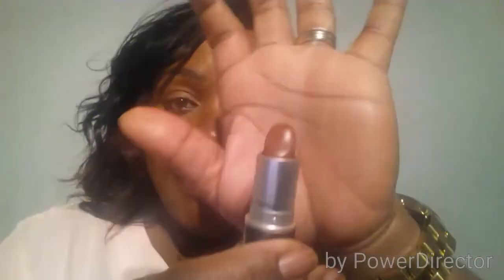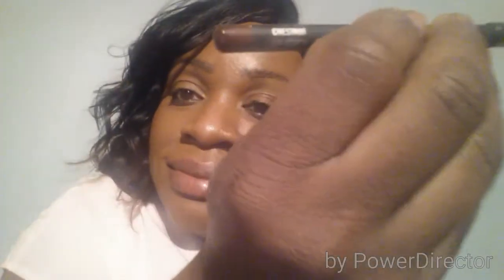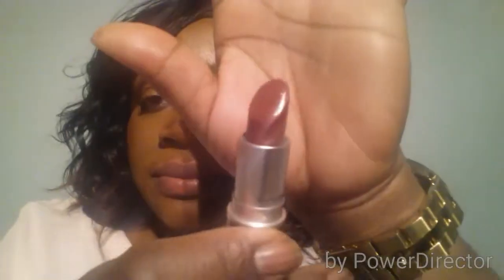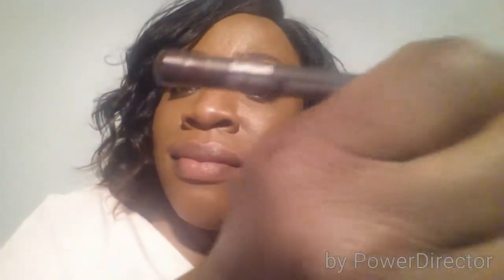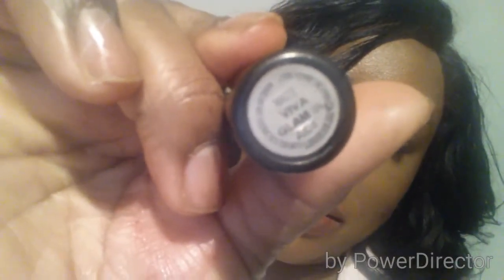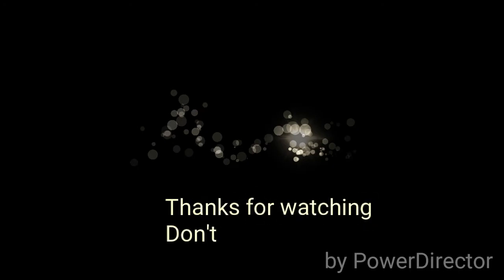Mac lipstick Collection|Dark skin|NC50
Hi beauties,here are my 2015 MAC lipstick collection on my dark NC50 skin. Just thought i would present my whole mac lippy collection, all in one place..lol.My lips are still complaining,but anything for my beauties. Showcased are
Touch
Taupe
Fresh Brew
Capricious
Spice it up
Flat out Fabulous
Rebel
Evening rendezvous
Heroine
Viva glam miley cirus
Ruby woo
Mac Red
Viva glam 3
Diva
Sin
Smoked purple
My lip liners of choice is Chestnut and Current.Hope this helped.